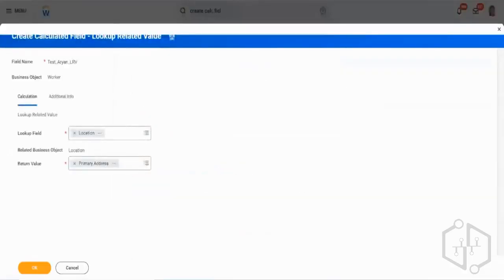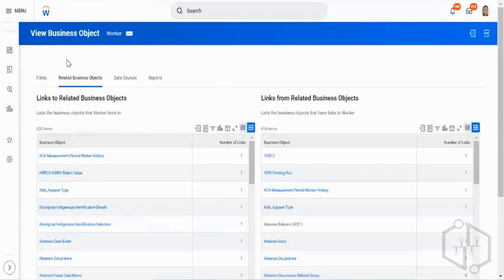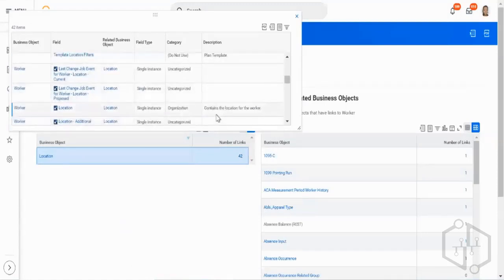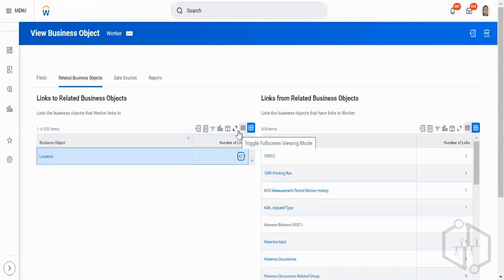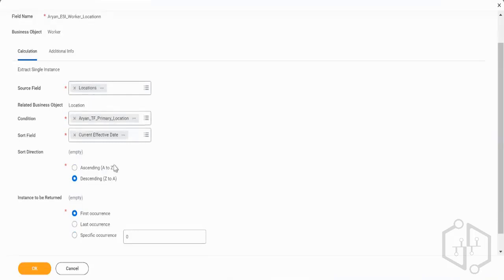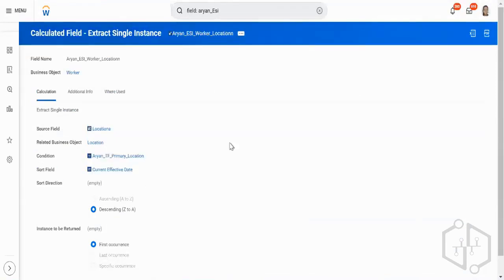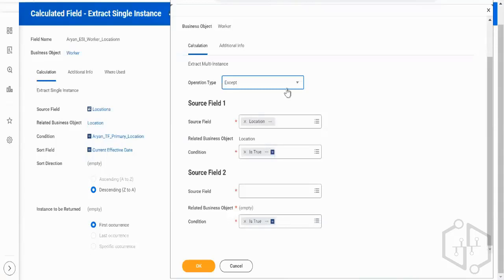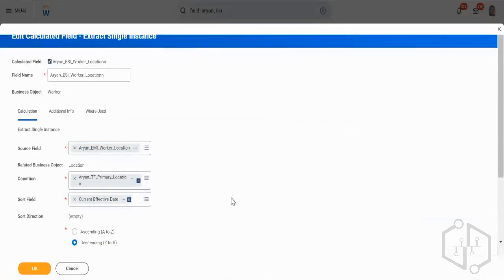Workday HCM Calculated Fields | Workday HCM Training | Workday HCM Online Training | uDemand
Are you looking for Workday HCM Tutorial?
Workday HCM is a cloud-based data integration and analytics platform that enables marketers to collect, combine, and analyze data from multiple sources. It provides users with self-service tools to visualize and report on data, as well as the ability to share insights with colleagues.

Our expert faculty will walk you through every concept you'll need to know to pass the  Workday HCM certification exam, and our full-time technical support team will be there to help you every step of the way. You can also study whenever it is convenient for you because of our flexible training hours.